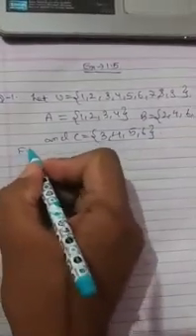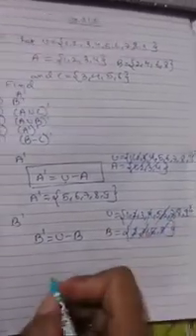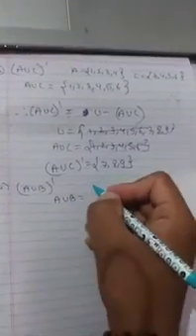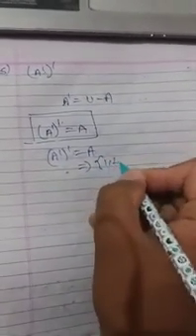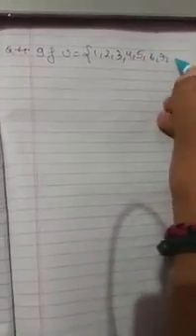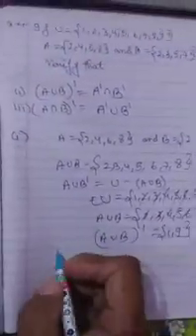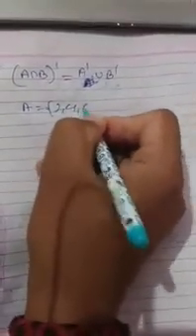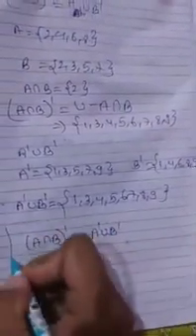Class 11th, Math, chapter 1, SET, Exercise 1.5(bachhaon,branch)